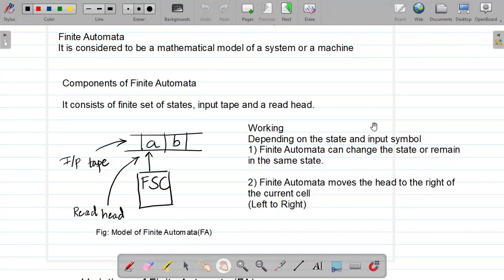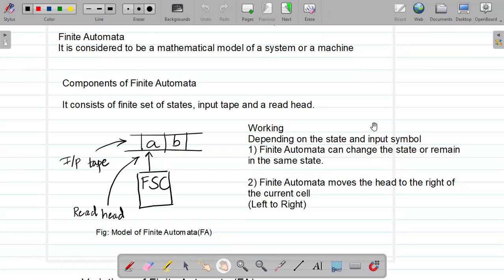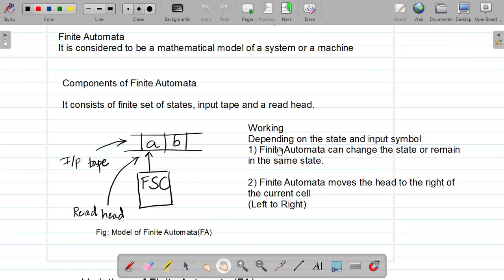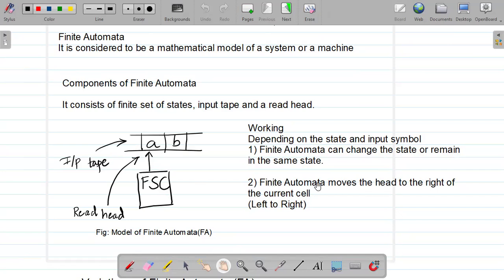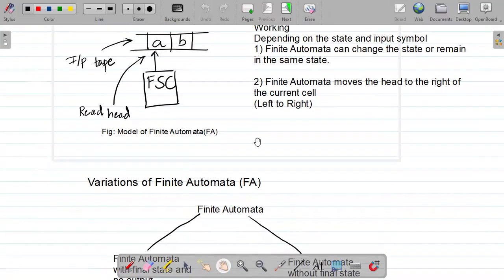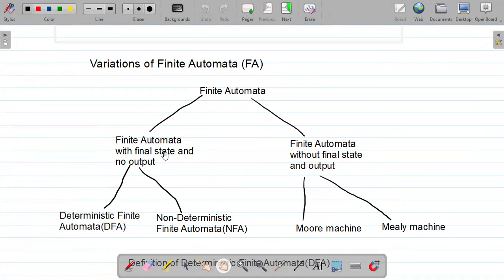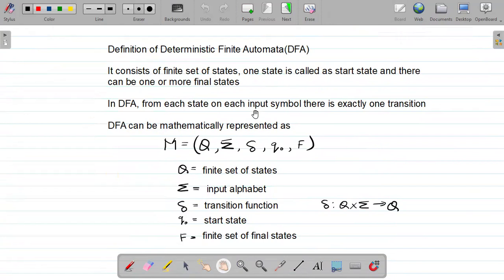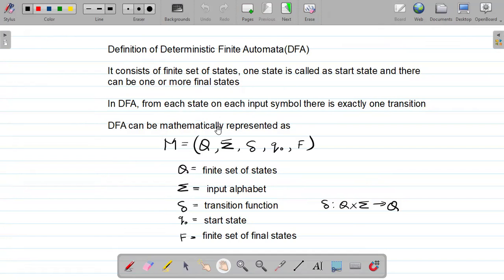1. Basics of Finite Automata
Learn the basics of Finite Automata